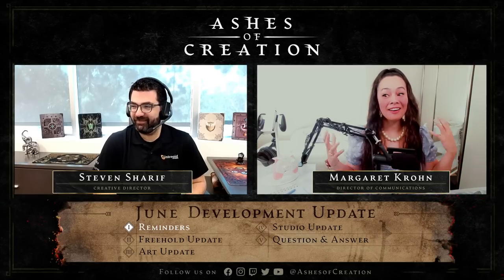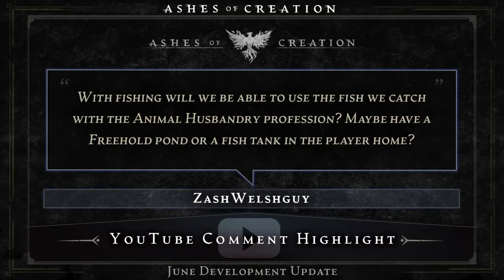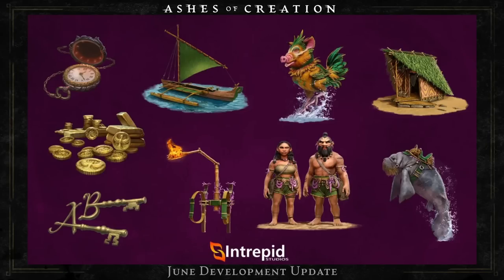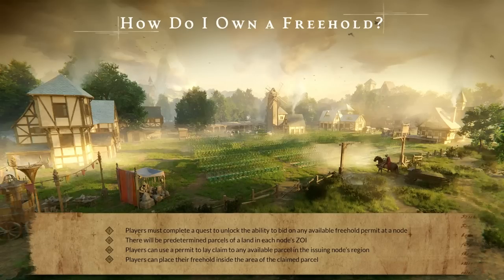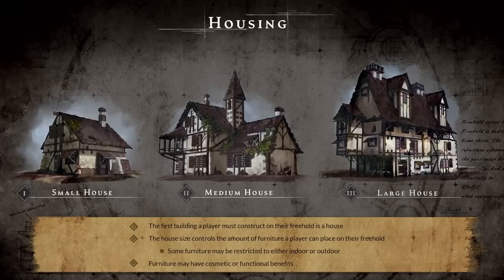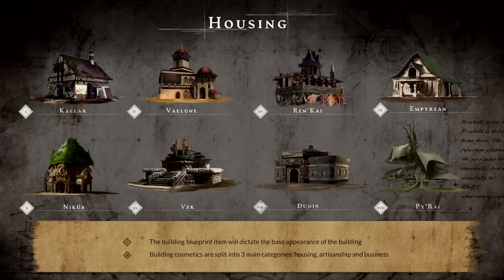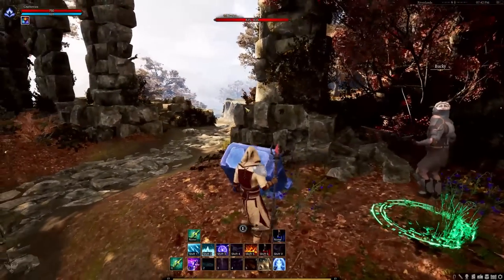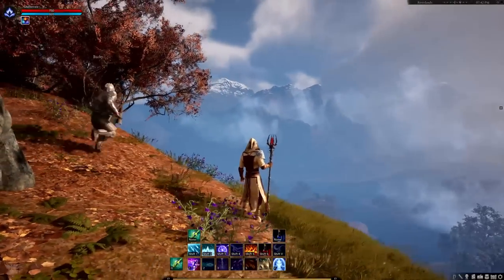Development Update with Freehold Preview - 11AM PT Friday, June 30, 2023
This month, we shared a preview of Freeholds in Ashes of Creation, art updates, and more! 👇 For Timestamps click "Show More"

Chapters
0:00 Intro
2:17 Reminders
3:18 Freehold Update - Presentation images can be found in our article
1:28:32 Art Update
1:34:04 Studio Update
1:36:01 Outro and Q&A - Didn't hear your question in our Q&A? Check to see if it was answered over on our forums

🔔Reminder that Ashes of Creation is an open and transparent development project. As such, you will see work-in-progress art, systems, and mechanics. Leave us your thoughts on our progress in the video comments!

💬 If you have any feedback on what was shown, please share it with us over on our Forums!